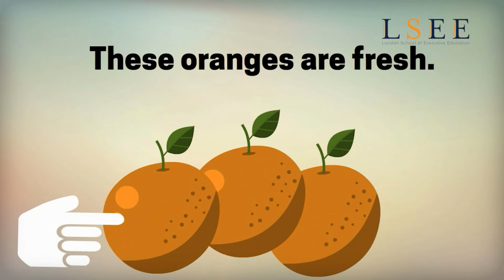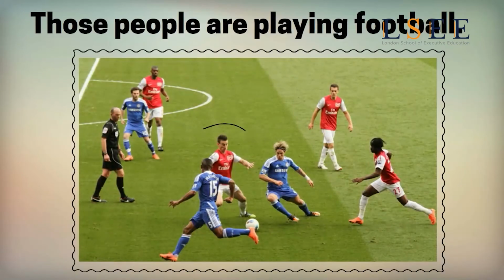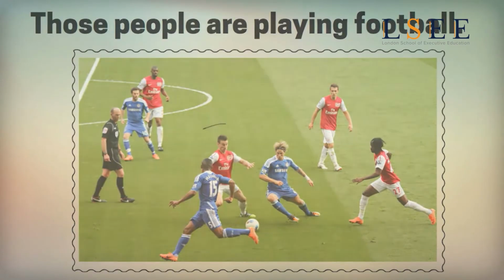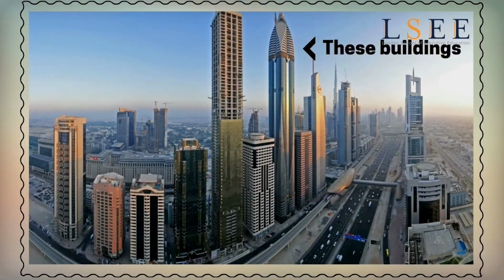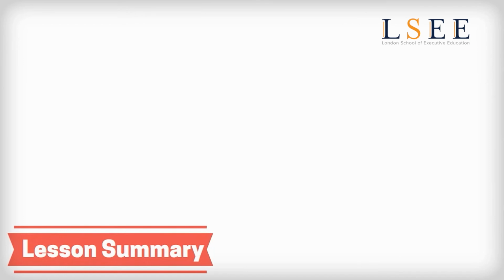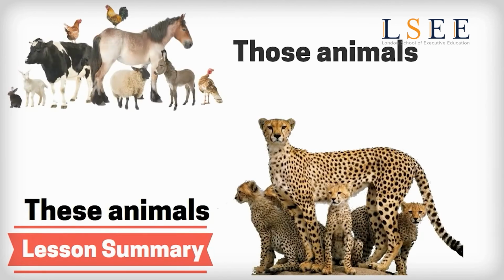Lesson 20 - Learn Demonstrative Pronouns In English Language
In this lesson you will learn "Demonstrative Pronouns" In English. This is the easiest and the fastest way to learn basic English!

We are offering 160 short term internationally recognized language courses. If anyone is interested on following any of these courses. Go through the below link to check the details: